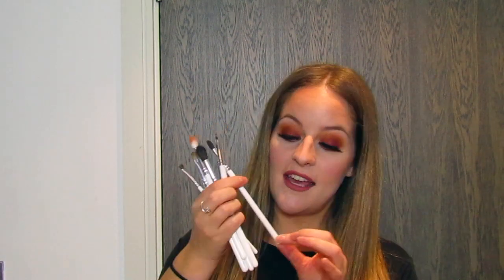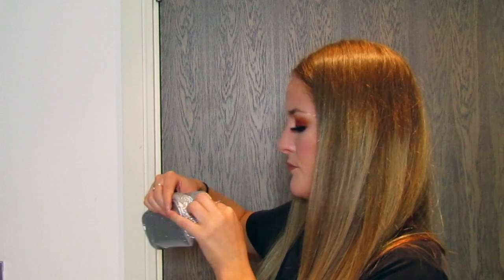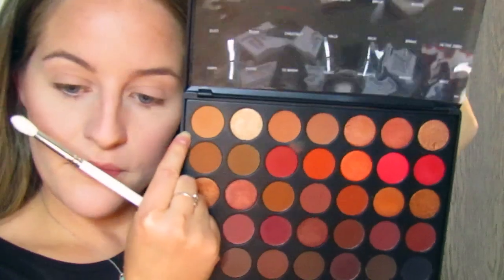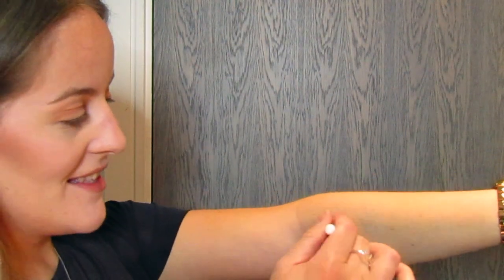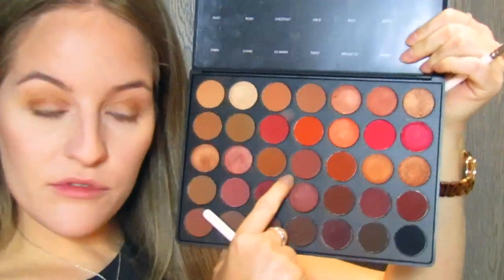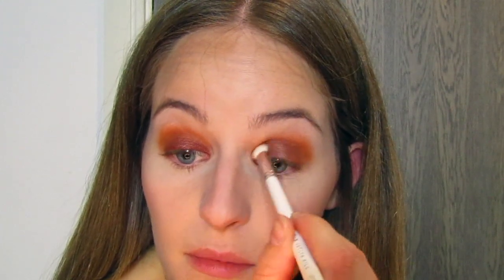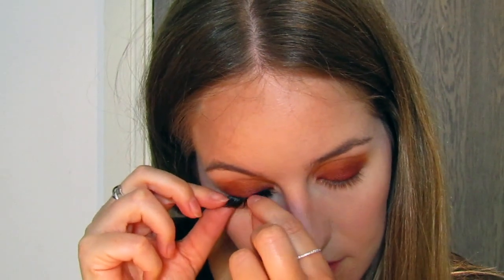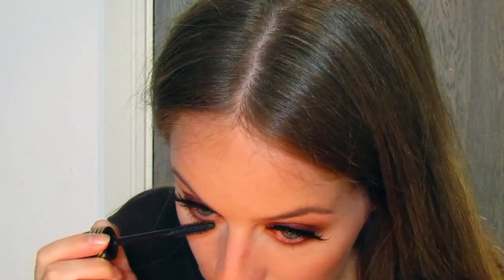MORPHE X JACLYN HILL THE EYE MASTER COLLECTION | Becky Walker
I filmed a first impressions of the Morphe X Jaclyn Hill The Eye Master Collection Brushes!! Find out my thoughts!

Eye products in this video contain only this brush collection and the Morphe 3502 palette!